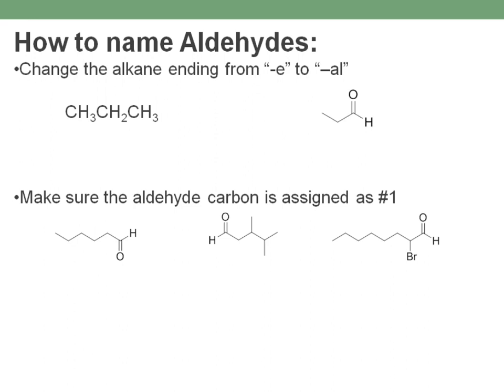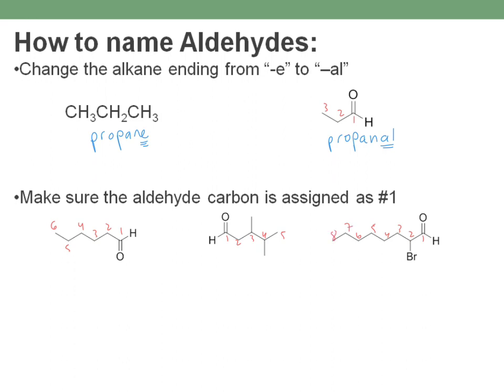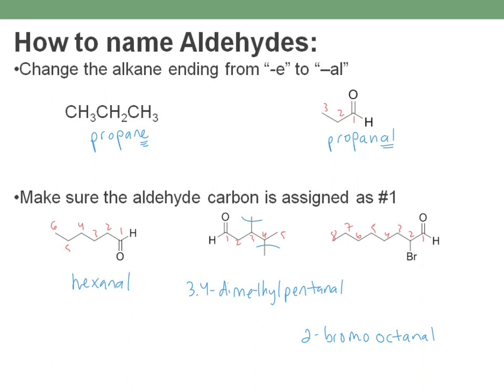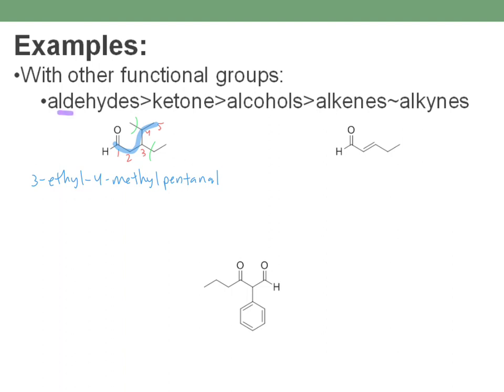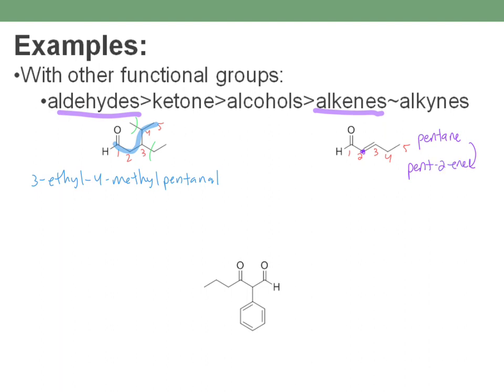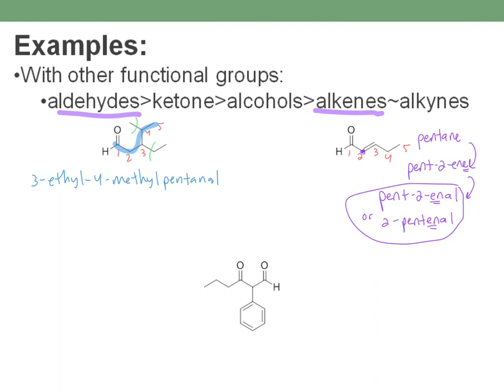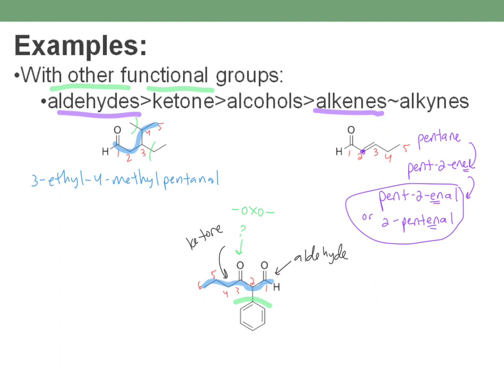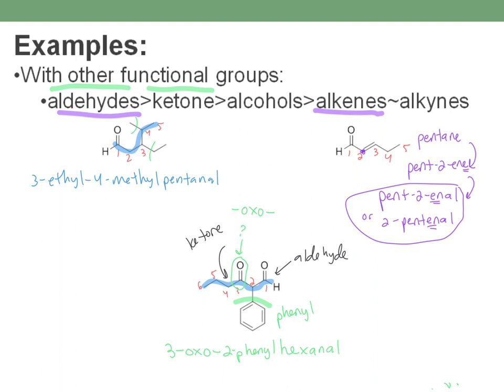Nomenclature - How to Name Aldehydes